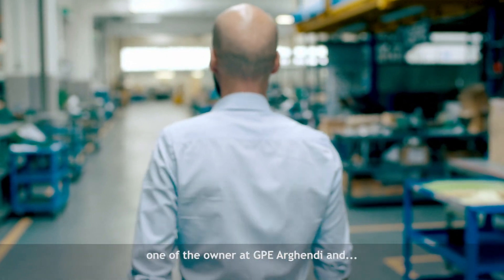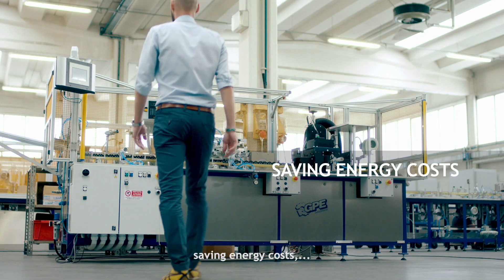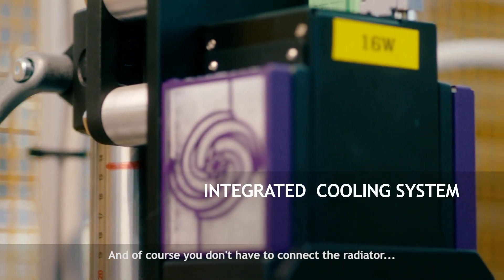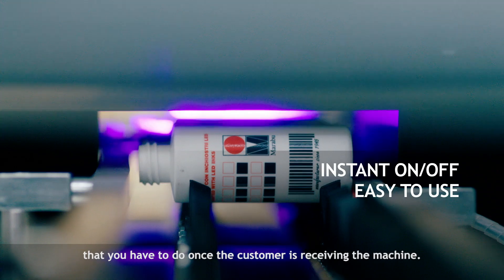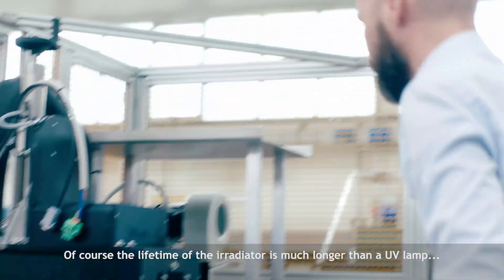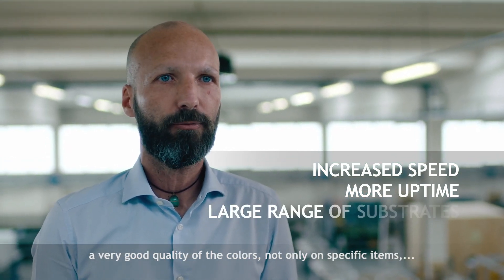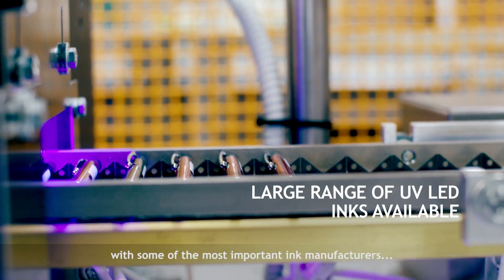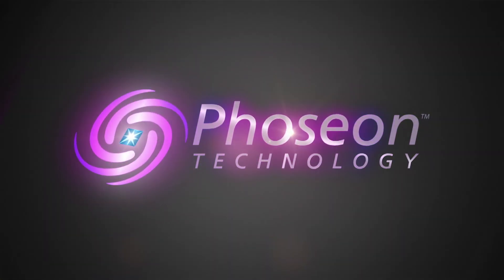GPE & PHOSEON Led technology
Phoseon interview to our CEO Mr. Roberto Ardenghi , about LED technology